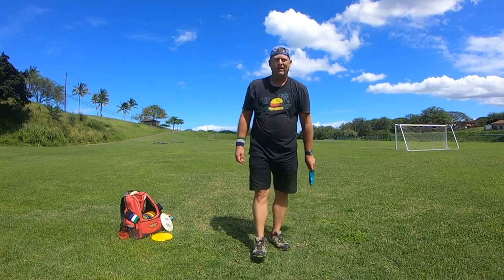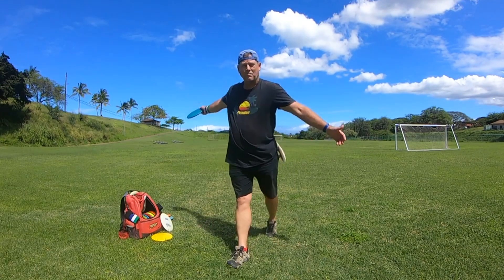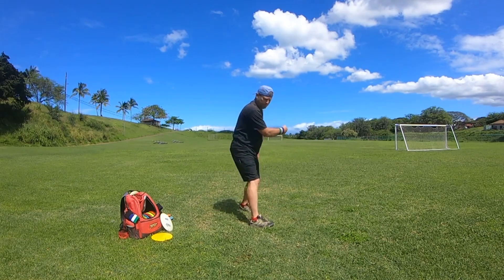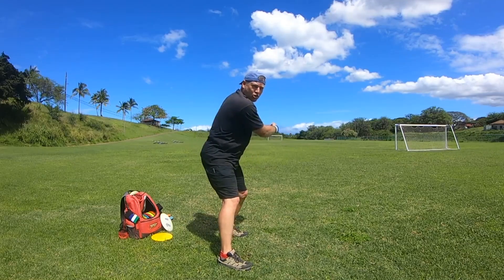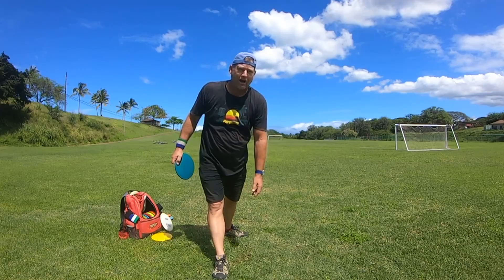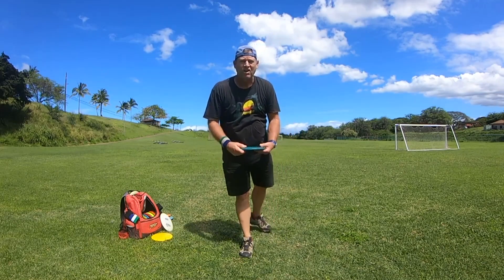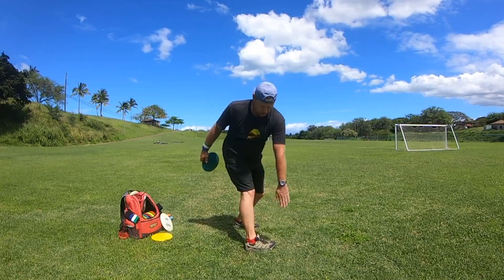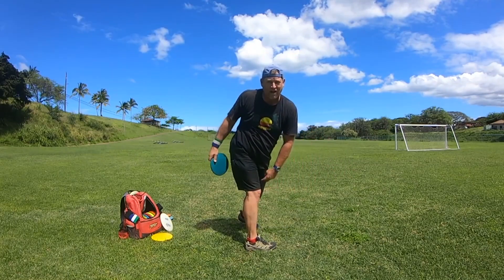DON'T SPIN OUT ON FRONT FOOT // DISC GOLF 101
Don't spin out on your front foot.

When you run up to throw your disc it is important to not spin out on your lead leg. You want your lead leg to stay perpendicular to the throw because it helps keep the tension in your body that you created on the reach back. If your foot spins out on the throw you will lose all the tension you created on the reach back.

Aloha,
Michael